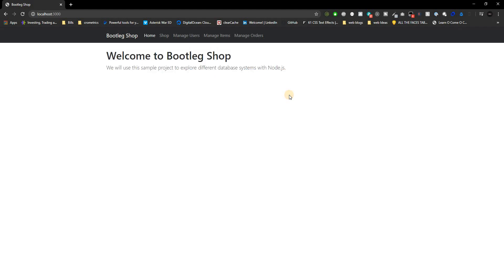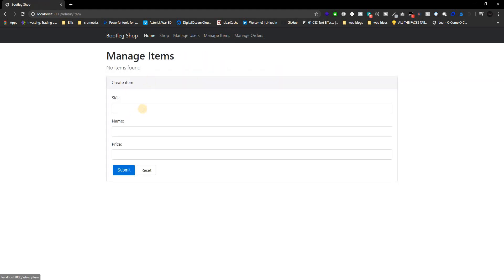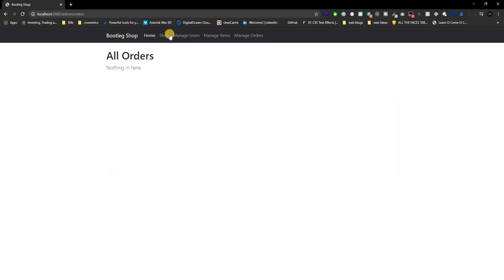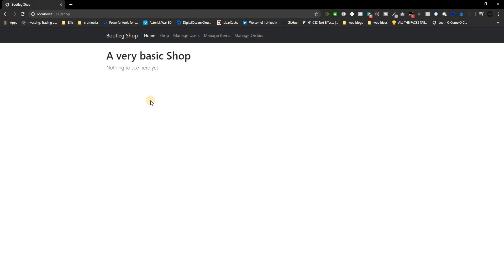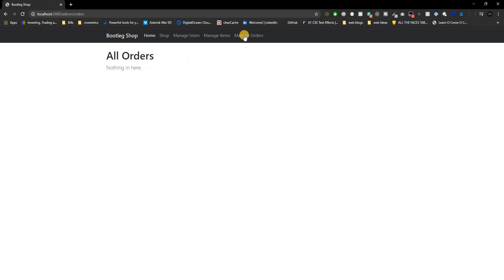Databases For Node JS - INTRO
This is a new series about databases (NoSQL, SQL, and Redis).